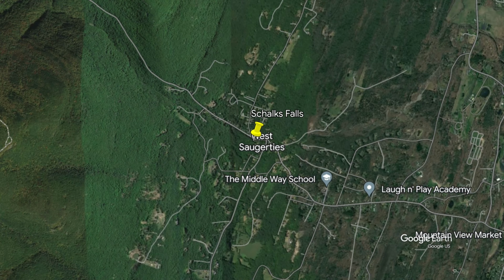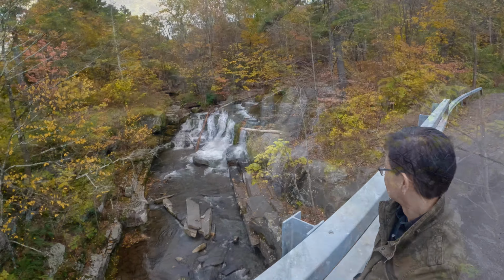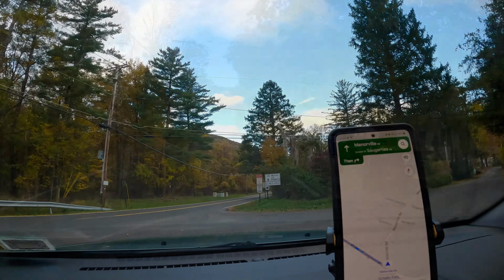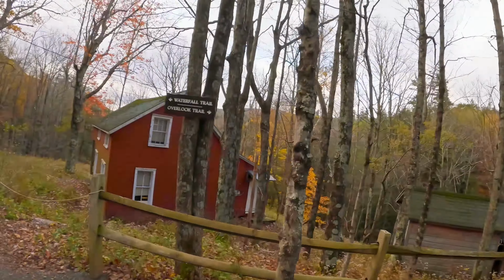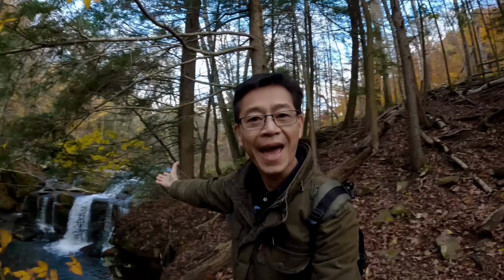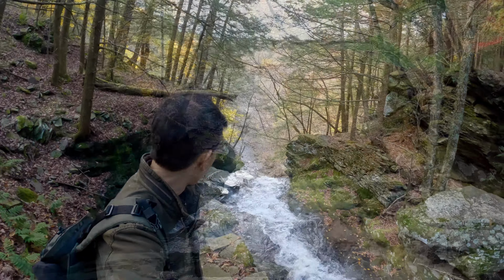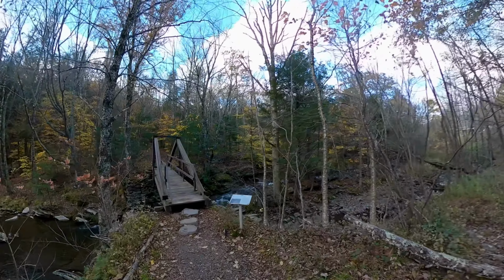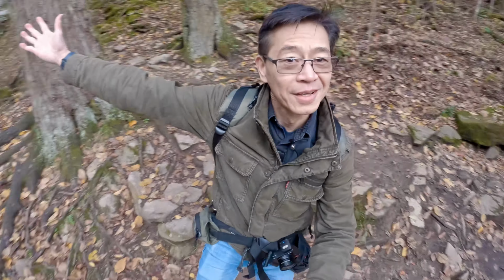Plattekill Falls, Old Mill Falls, and Schalk's Falls in the Catskills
Something like Plattekill Falls is probably what you have in mind when you think “waterfall". Gouged by Mother Nature in the Catskill Mountains to form a rocky amphitheater with water gushing down the middle from 75 feet high, its appearance is quite simply iconic.

And as if Mother Nature isn’t sure if that is enough, she garnishes it with two, additional, small roadside waterfalls, Old Mill Falls just atop Plattekill Falls and Schalk’s Falls just three miles down the
road.

Anything, it would seem, she will do just to keep you coming back into Mother Nature’s arms.